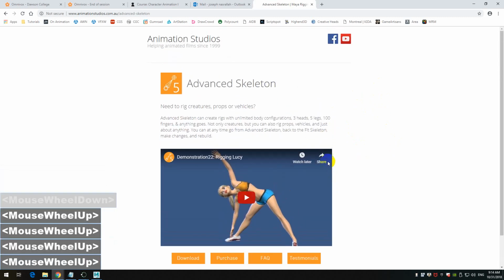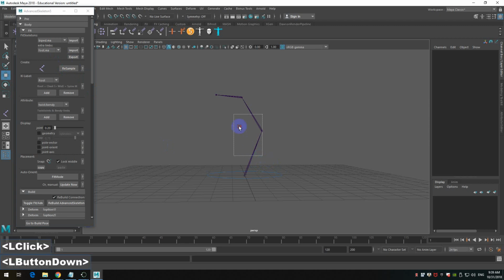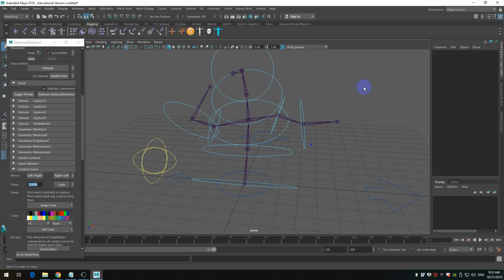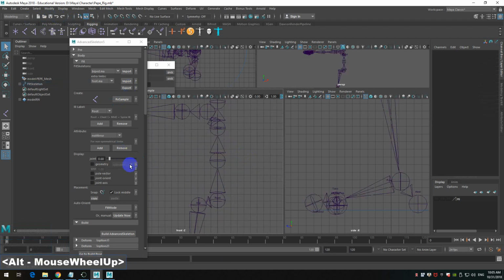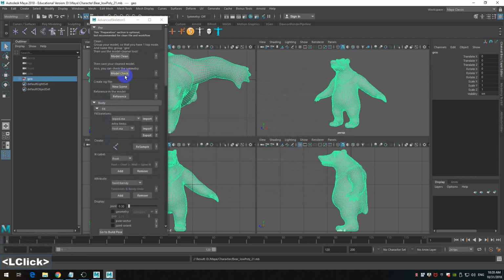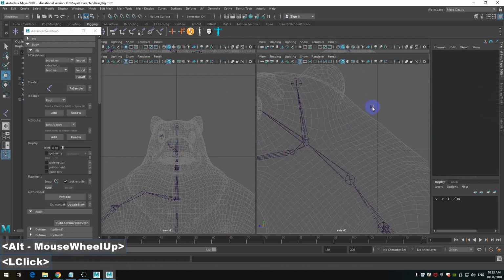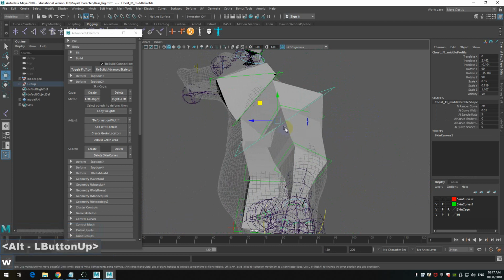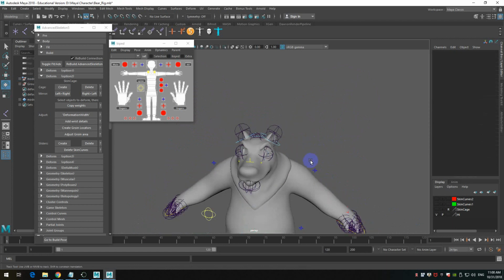Week11 Maya AdvancedSkeleton Rigging